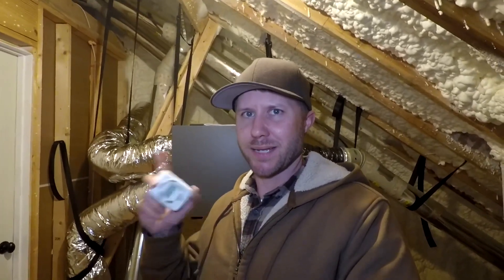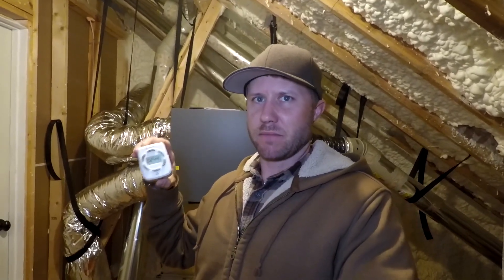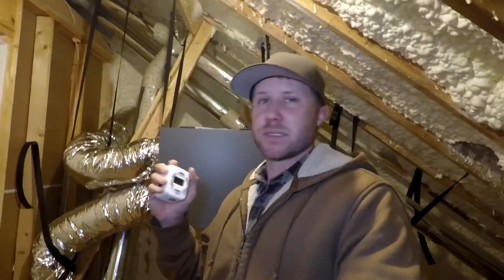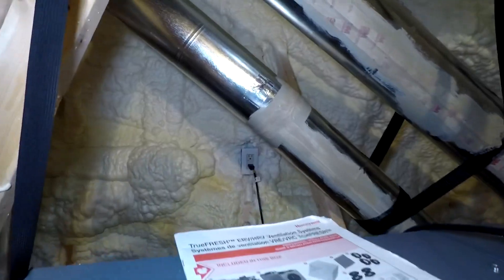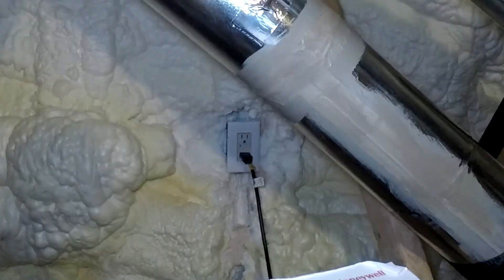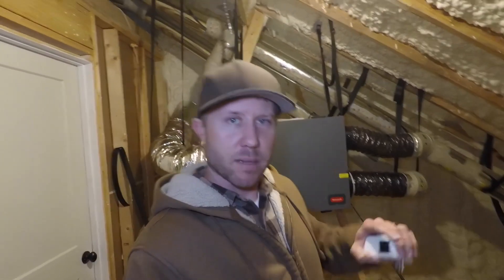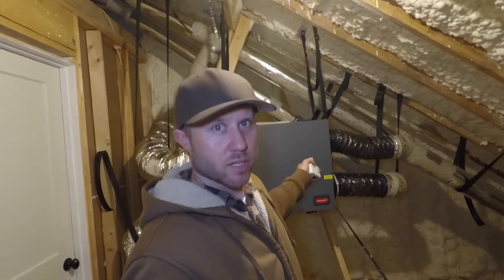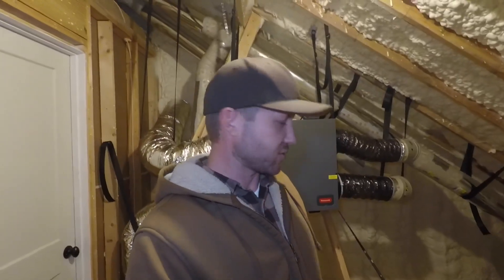Honeywell ERV problems. Our timer quit working. Spray foam insulation ventilation.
We’ve been running our Honeywell ERV on an Intermatic timer for 12 hours per day. The timer is not working properly. I removed the timer. The ERV is now running 24 hours per day.

Energy Recovery Ventilator